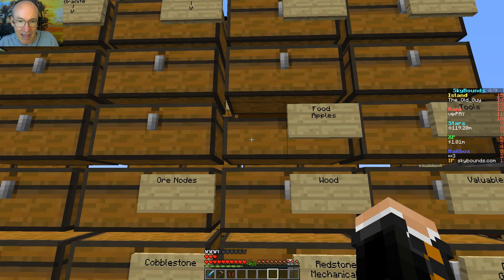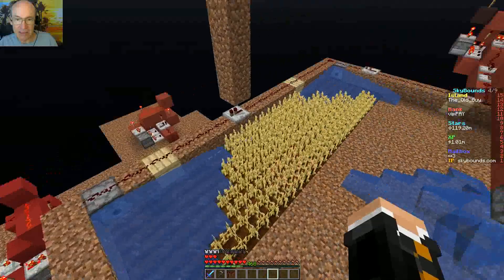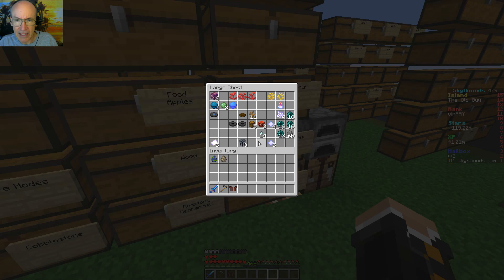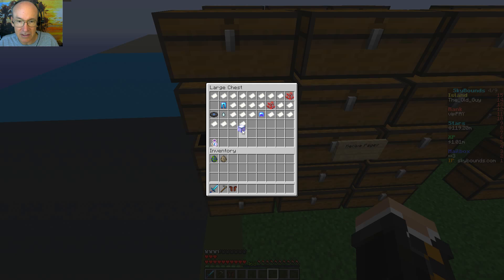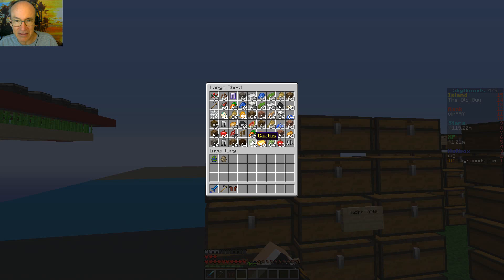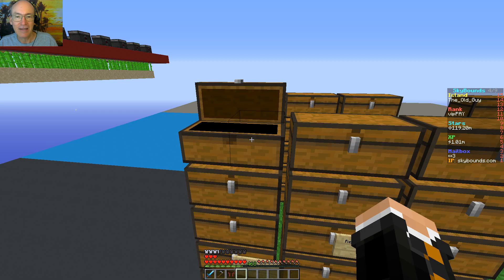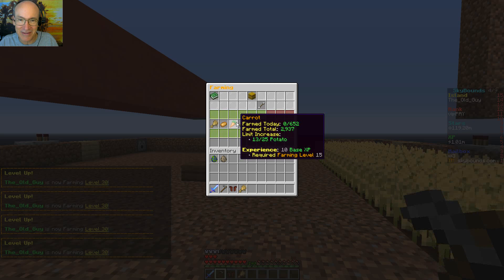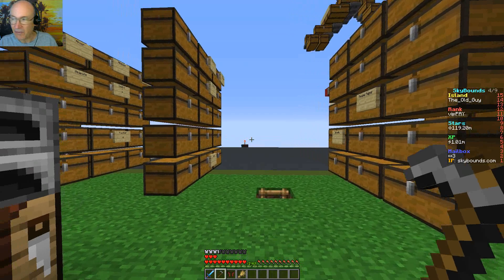Skybounds S5 #12: Open 3 Loot Crates! Update to Auto Sugar Cane Farm!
Open 3 Loot Crates! Update to Auto Sugar Cane Farm